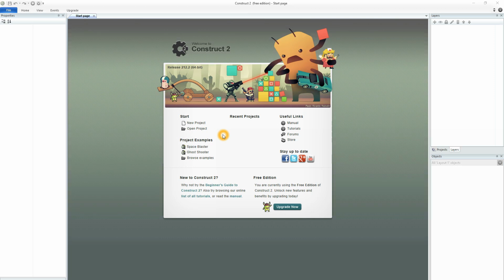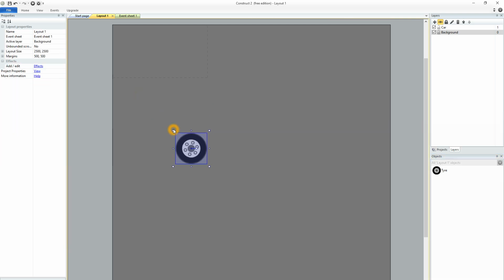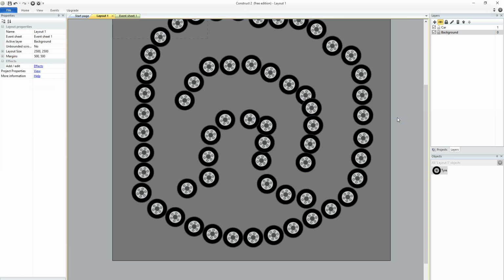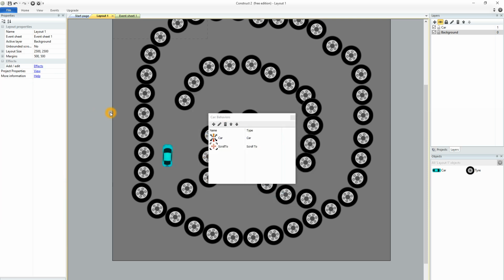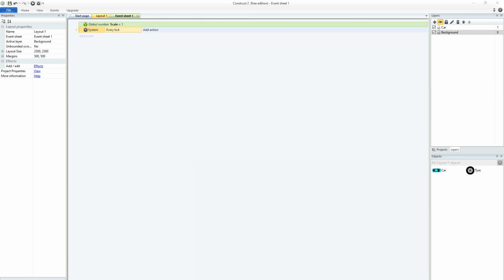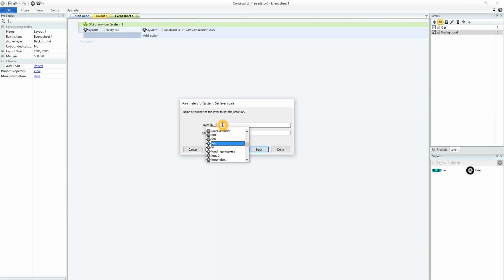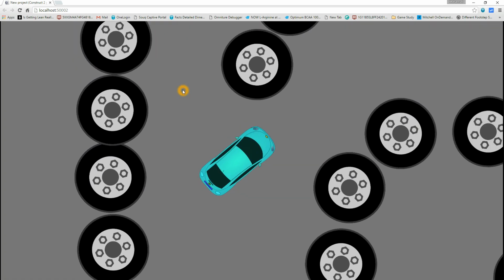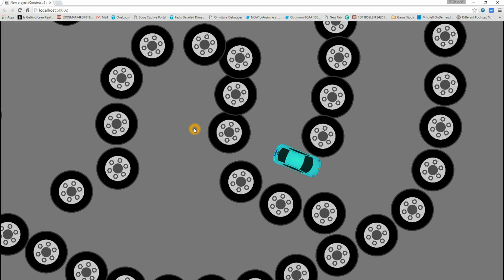How to create a Racing game in Construct2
In this tutorial, we will go through by a step-by-step method of building a simple racing game in Construct2, which can export games to web, smartphones, and windows, please subscribe to our channel and visit our and if you have any inquiries go ahead and comment or send us an email to